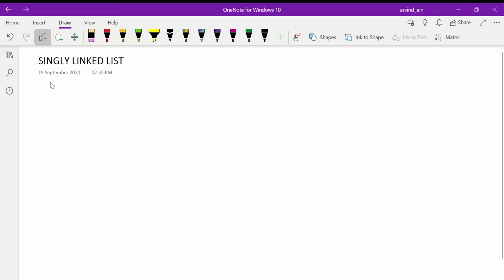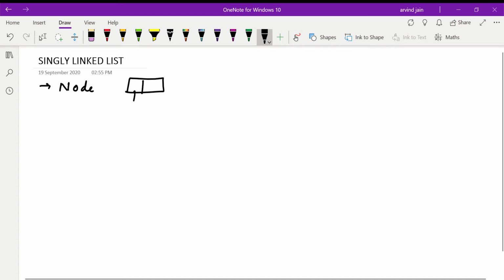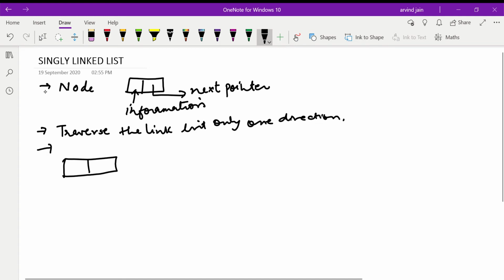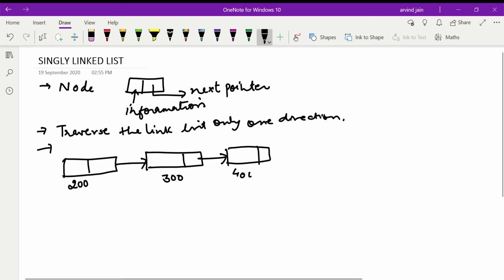Inserting Node at the beginning of linked list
Insertion of node at the beginning of one way linked list